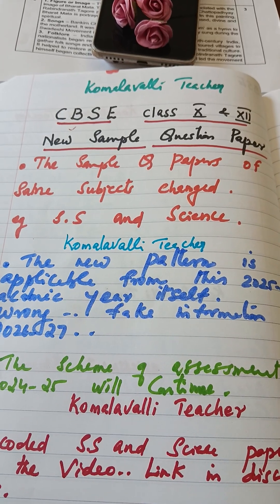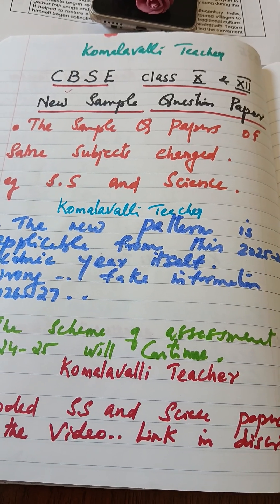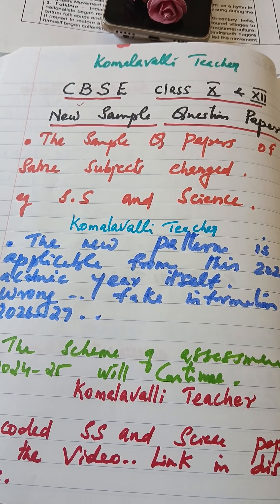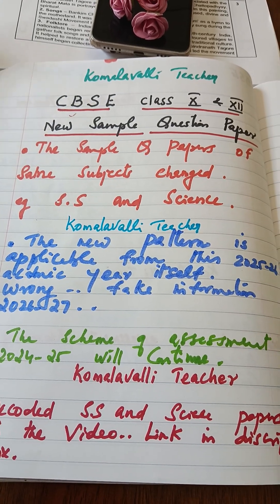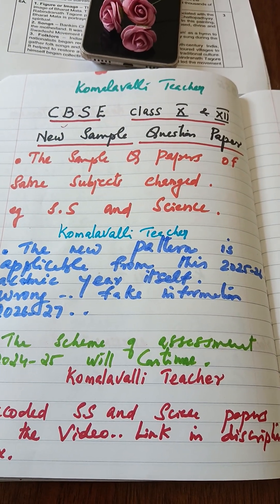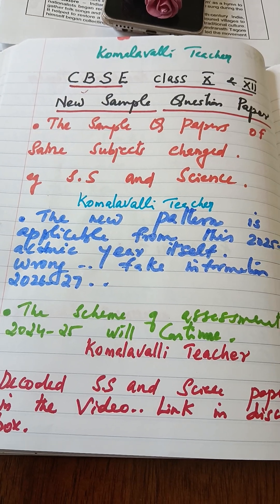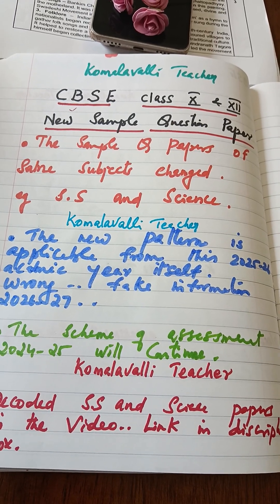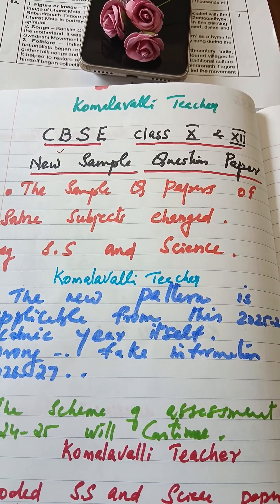ABOUT NEW SAMPLE QUESTION PAPER CBSE CLASS X & XII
DECODING SQP CLASS X SOCIAL SCIENCE  & SCIENCE
KOMALAVALLI TEACHER# # SQP #
THIS SHORTS ANSWERS YOUR DOUBT ABOUT NEW  SQP